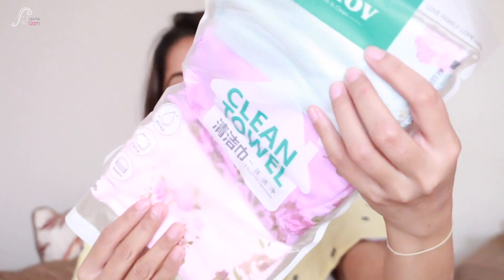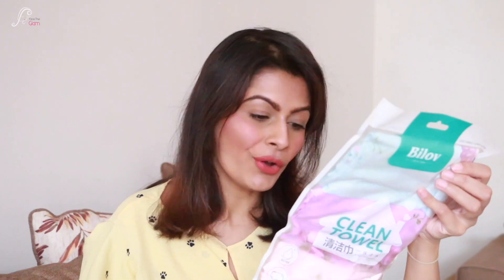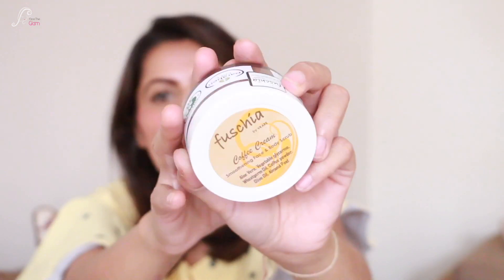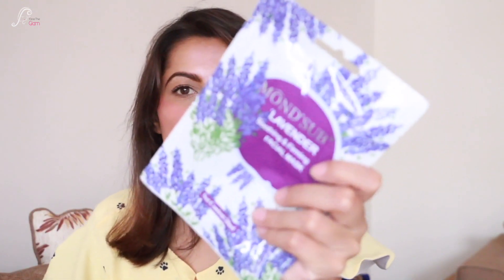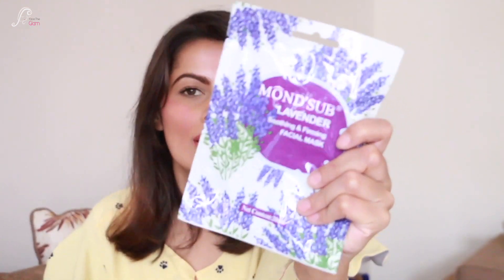Some Chit Chat & Mini Raga Combo Unboxing | Products worth ₹1179 in just ₹399 | Kavya K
facetheglam

kavyakainth

Musically: @kavyakainth